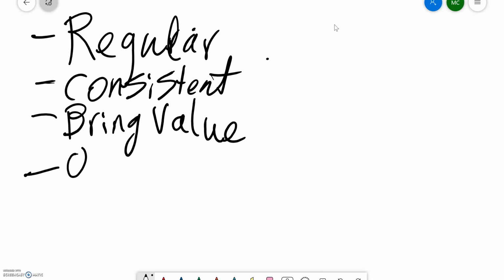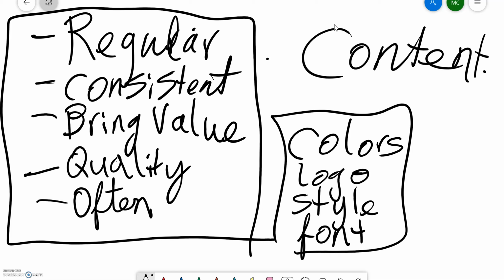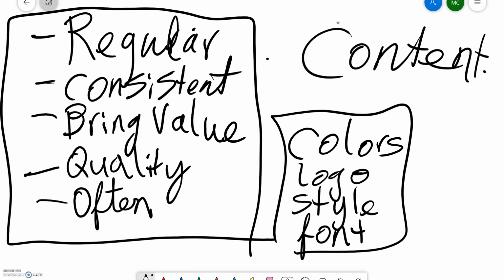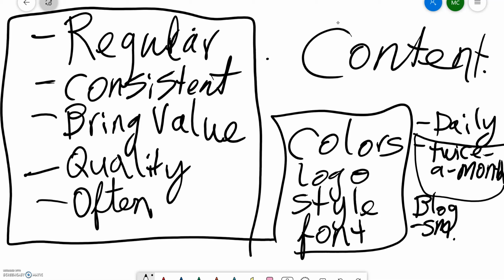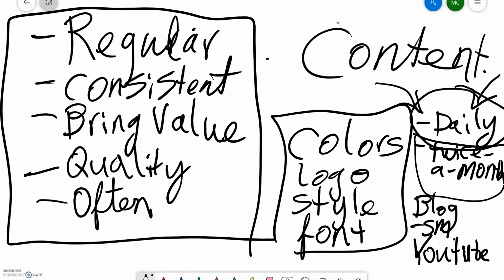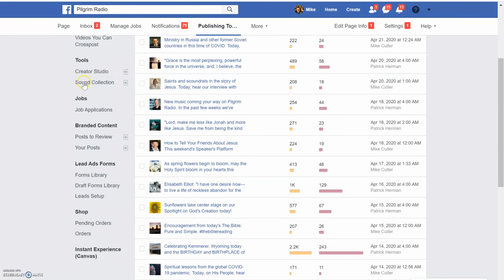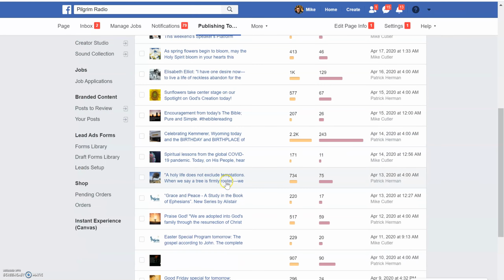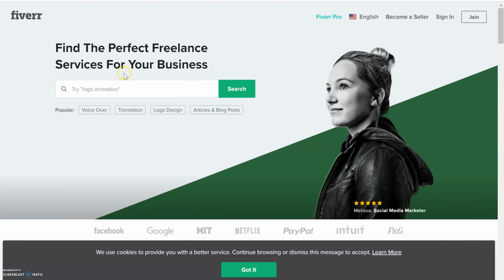Web Tools for Content Marketing Management for Entrepreneurs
How does a small business owner coordinate and manage content marketing postings and SEO activities. DIY web tools for scheduling, managing and planning content postings on social media and blog pages. Tools that help busy business owners manage all of this. Mike Cutler, a strategy consultant, and lecturer of Entrepreneurial Marketing at the University of Nevada, Reno, walks through services and tools that help SEO of websites.